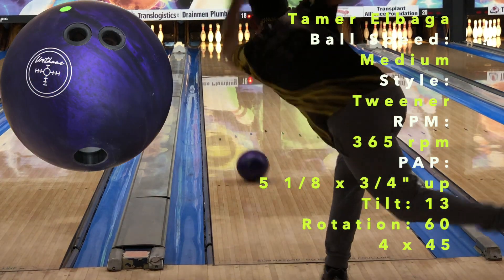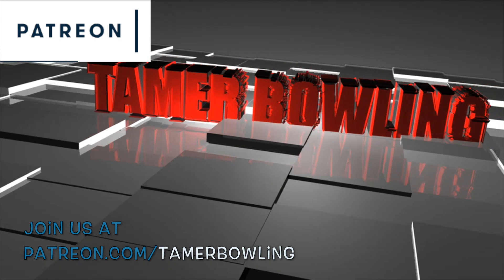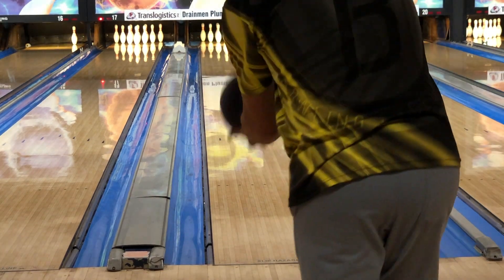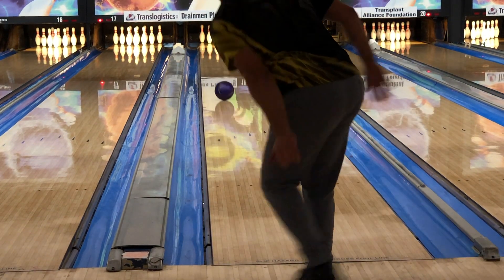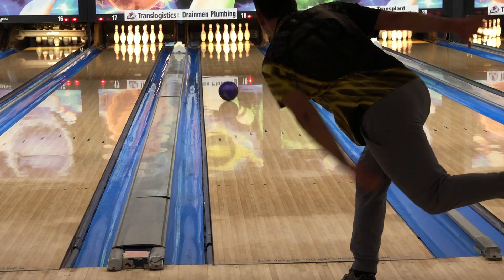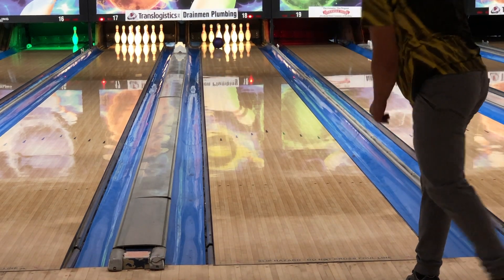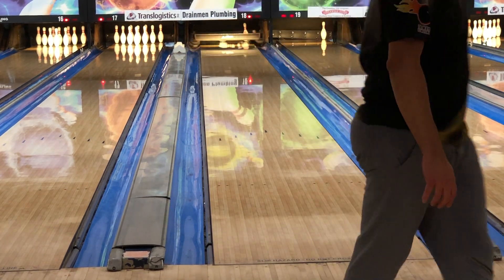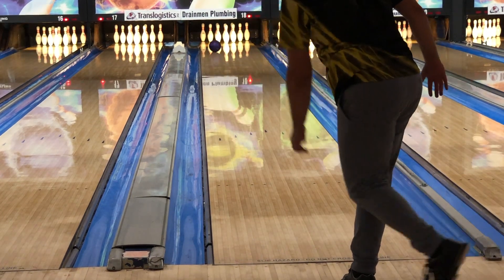Hammer Purple Pearl Urethane - WE FINALLY TEST THE GOAT? (1 and 2-handed) by TamerBowling.com